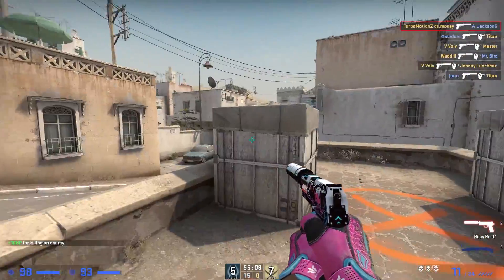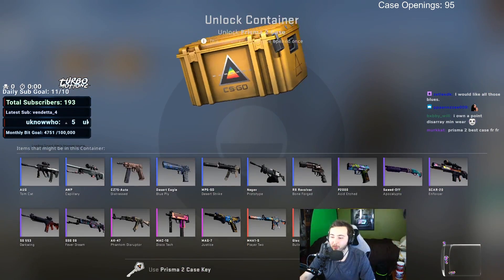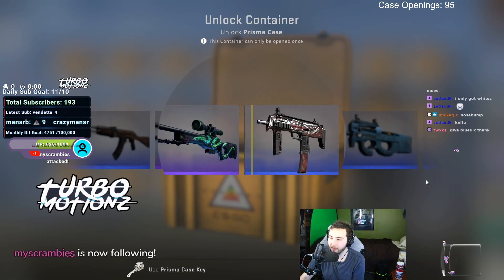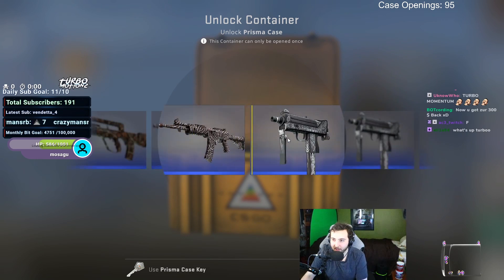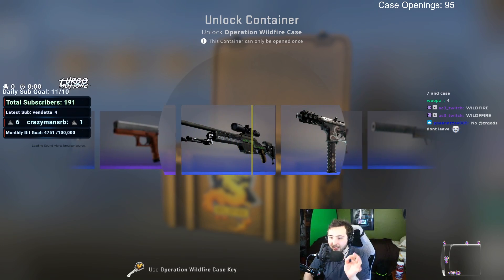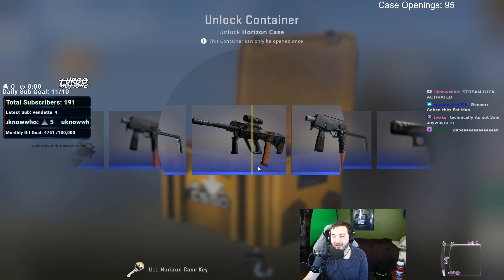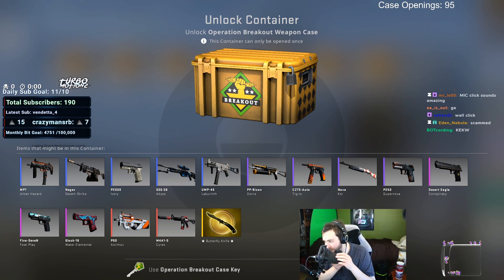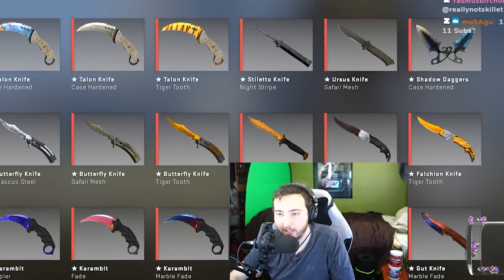I UNBOXED 100 CS:GO Cases in 2020! Was It Worth IT? (Prisma 2, Breakout and More!)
Today I decided to waste way too much money to Open Some CS:GO Cases for your Entertainment. If this video gets 10,000 Likes in the First 24 Hours I will do another Case Opening, I would prefer not to waste money on cases in the future.

I unboxed all of the following Cases. Prisma, Prisma 2, Breakout, Revolver, Danger Zone, Shadow, Shattered Web, Operation Wildfire, Falchion, and CS20.

The Link is on my Pinned Tweet on Twitter, 7 Days after we hit 75,000 Subscribers we will roll the winner and send them the skin. It's For Active Subs Only. Good Luck!

0:00 - Intro
0:22 - Sponsor (Earn Free CSGO Skins)
0:53 - Karambit Lore Giveaway/ Q&A
1:10 - Case Opening
12:02 - Case Opening Challenges